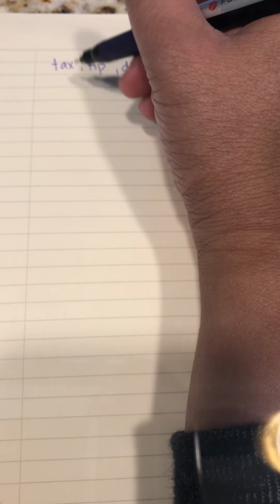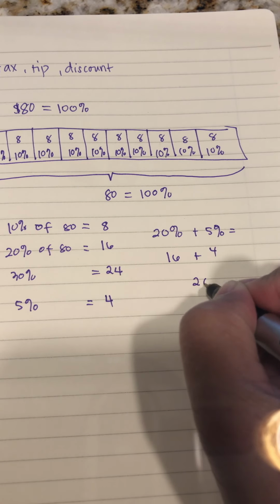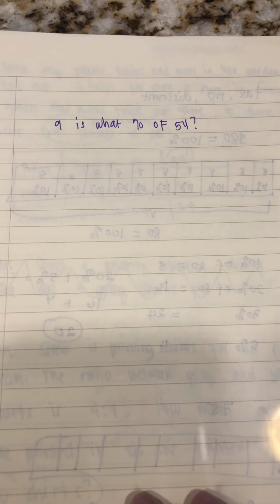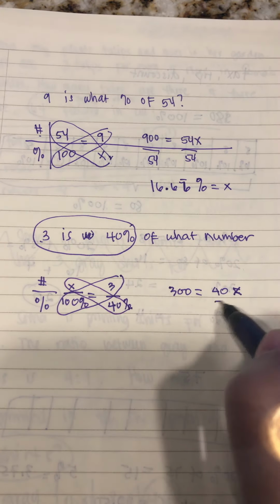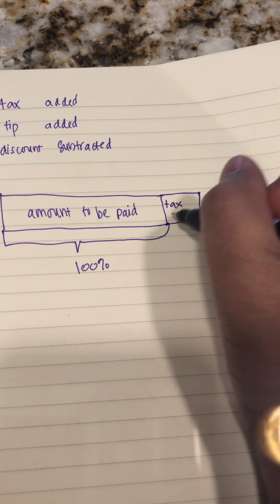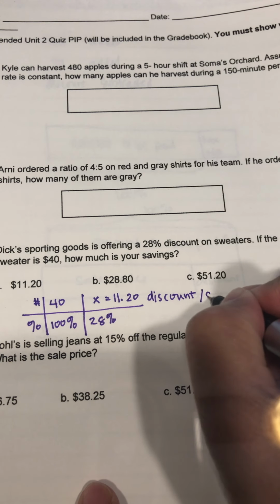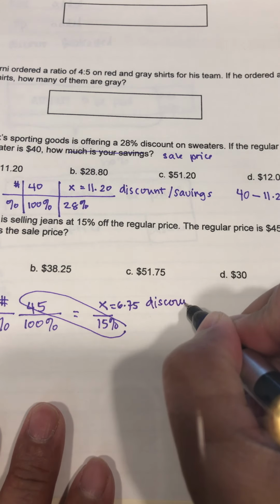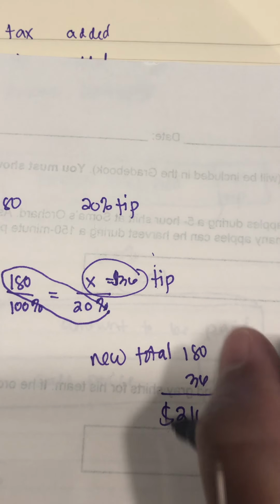Soma tax, tip, discount